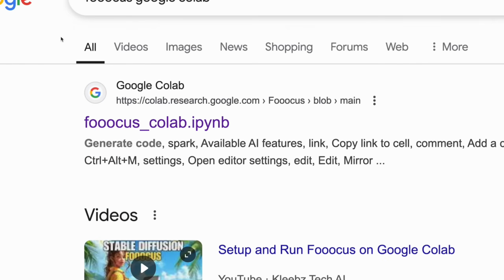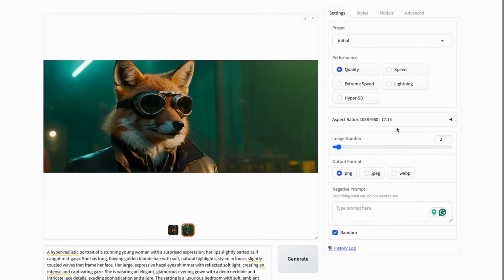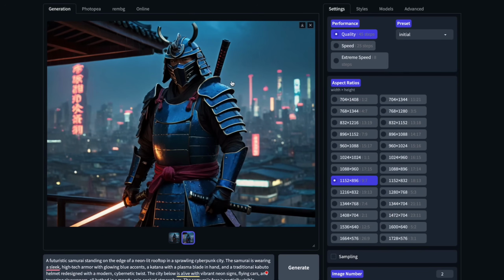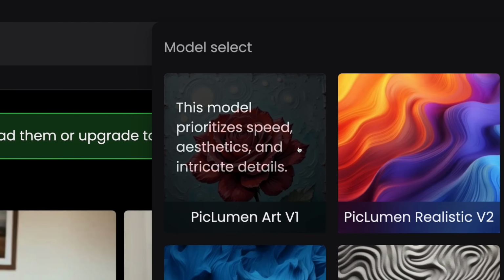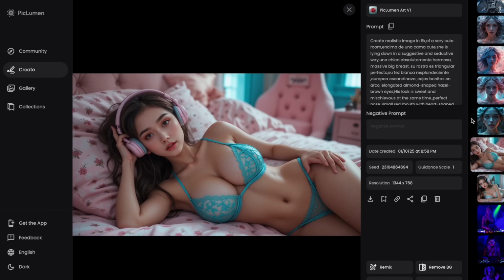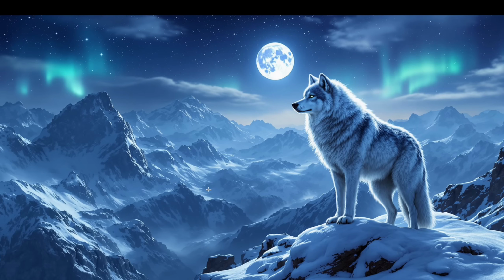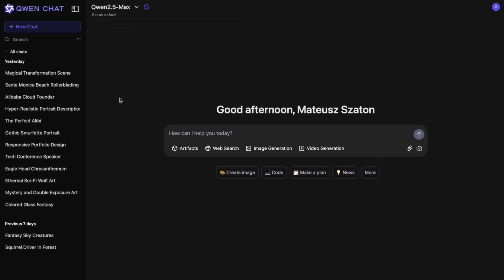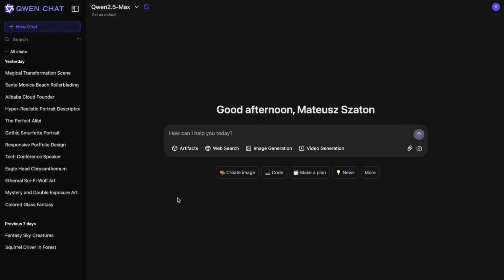Top 5 FREE AI Tools with UNLIMITED Generations | Faceless YouTube Automation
Discover the top 5 free AI tools that offer unlimited generations

timestamps:
00:00 - intro
00:16 - 1st tool
01:00 - prompting guide
03:40 - image generation process
04:10 - image examples
10:05 - get all the images and prompts
10:27 - 2nd tool
11:25 - prompting guide
12:08 - image generation process
12:53 - access to Photopea
13:13 - image examples
19:41 - access to all prompts and images
20:02 - 3rd tool
21:14 - explore available models and images
31:19 - 4th tool
33:01 - image examples
37:19 - 5th tool
42:33 - 6th tool
43:45 - all available features and generations
46:22 - code anything for free
46:42 - video generation
48:01 - script generation
48:24 - a few more examples
49:51 - hot to turn AI tools into money
50:42 - the next steps